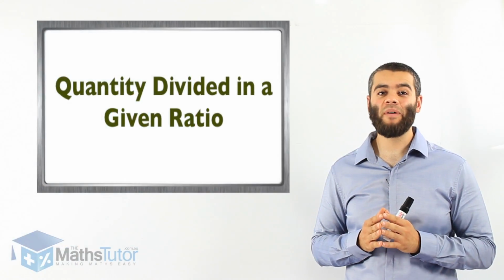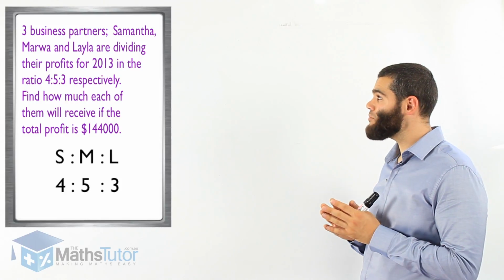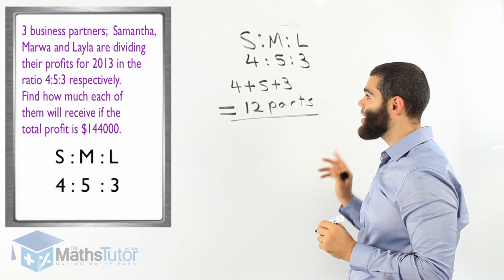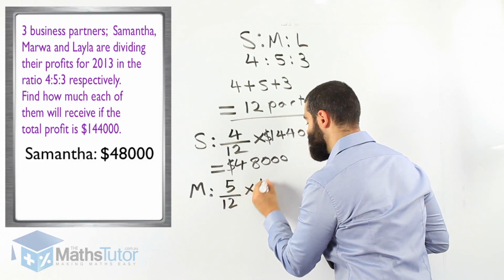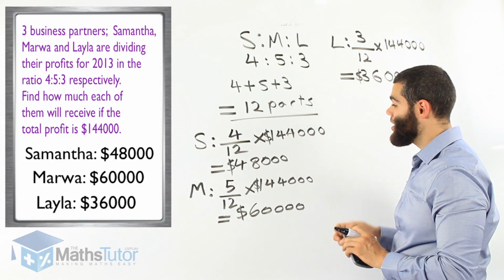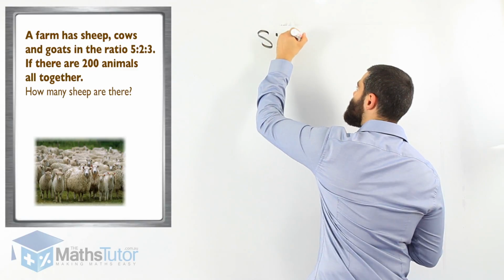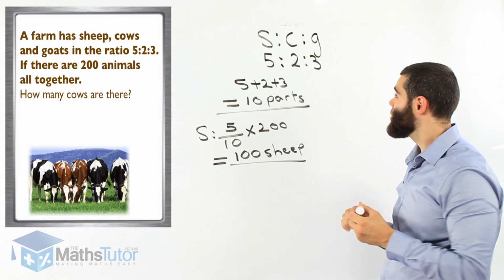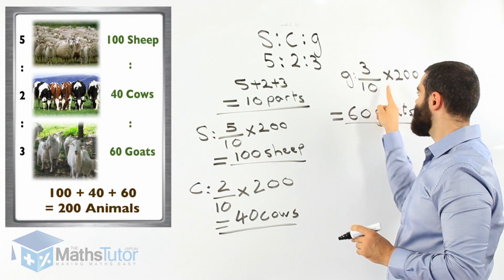106 Quantity divided in a given ratio